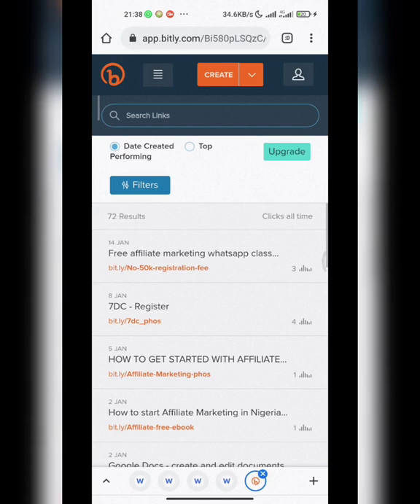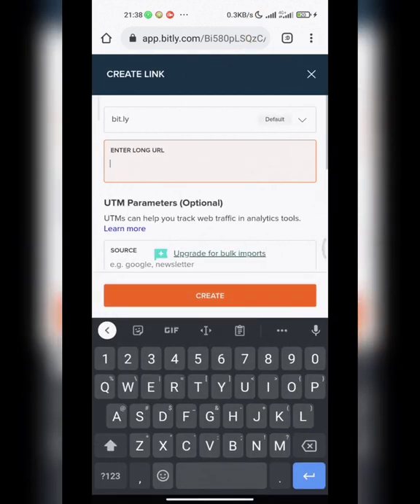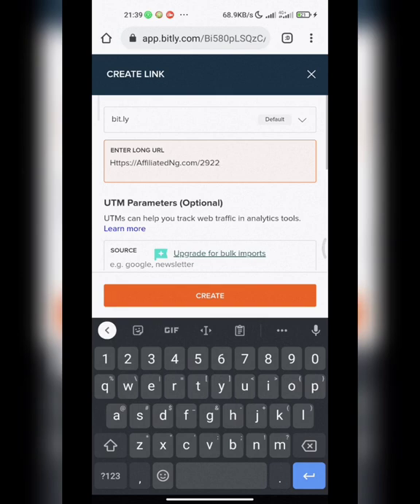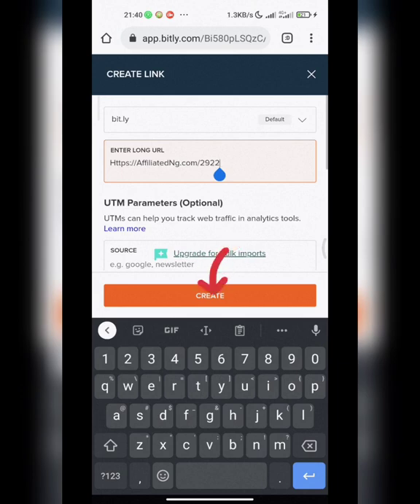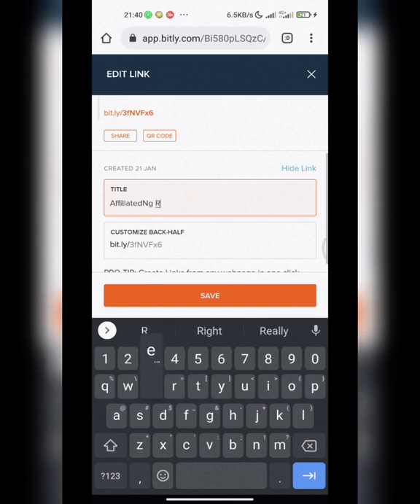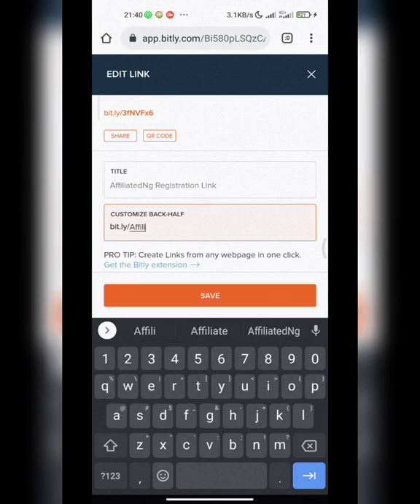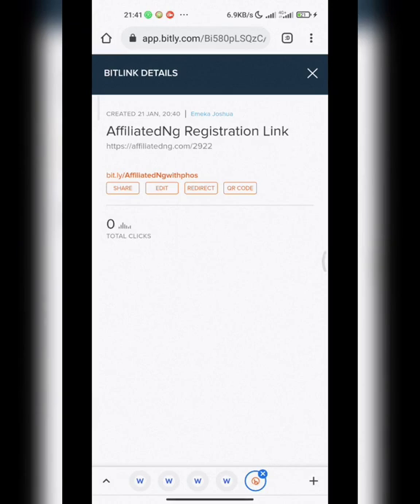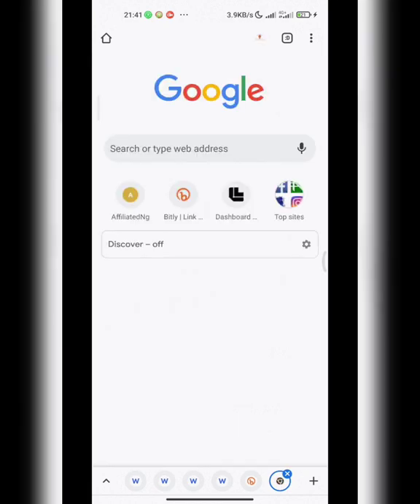How to shorten your affiliate link using bit.ly - AffiliatedNg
Many of my students asked me to do this...

So this is the video...

In this video, I explained to you how to shorten your affiliate link using bit.ly.

You can use this tutorial to shorten any link...